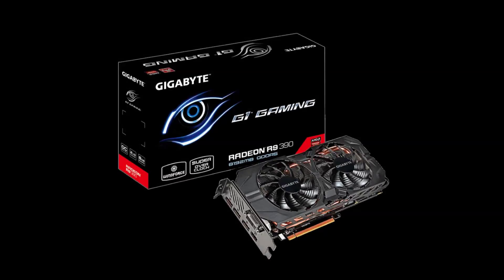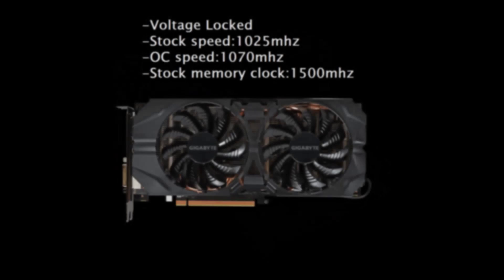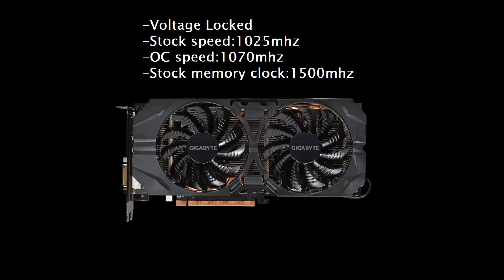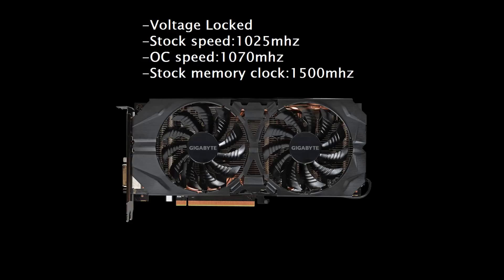Gigabyte r9 390-Overclocking overview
Performance overview of the Gigabyte r9 390 when overclocked.
The overclock used was a fairly conservative one:
Power limit +50%
Core clock +45mhz(1070mhz)
Memory clock-stock speeds used.

Overall the overclocking on this variant is really nothing to write home about. Considering the other variants, in particular the MSI one, can hit clocks up to 1200+ mhz they overshadow my max OC of ~1090mhz.
Performance gains are not that substantial-I'm sure there's things I could had done better to get better performance but I am by no means an overclocking expert. None the less I don't think anyone could be unhappy with the performance of the card even at stock speeds!

Song used in this video:
• Support HardMix:

Want to keep in touch or suggest ideas?
Leave a comment or use twitter!